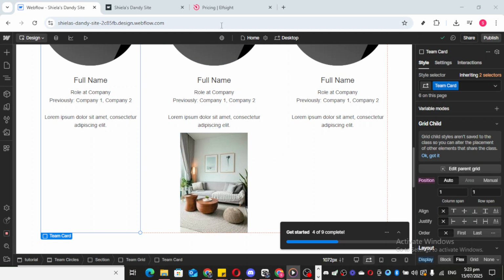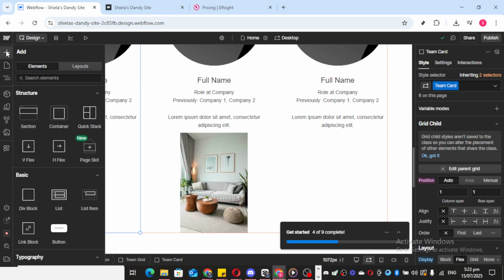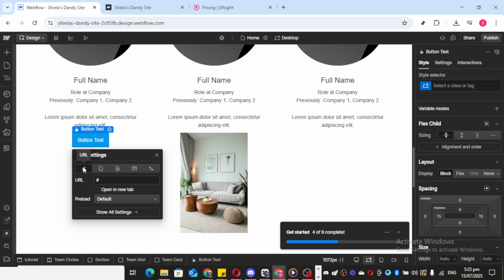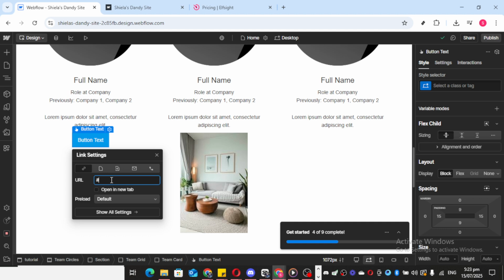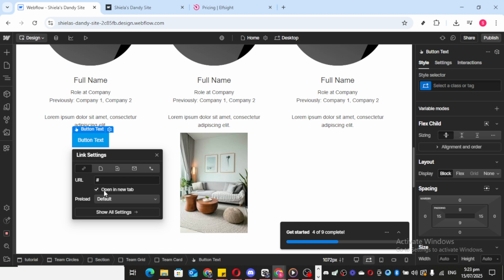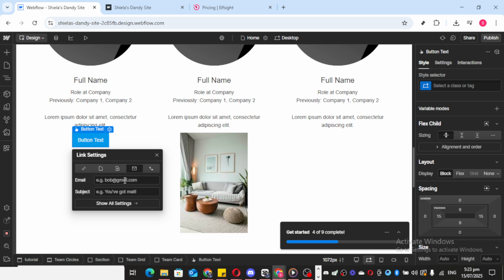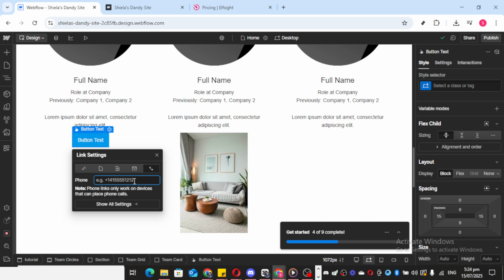How To Add Buttons in Webflow (full guide)